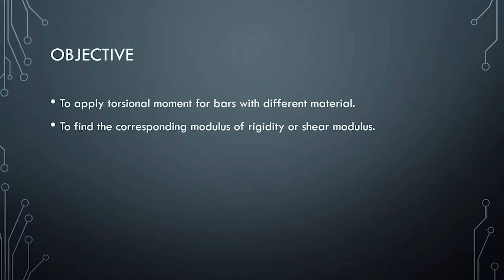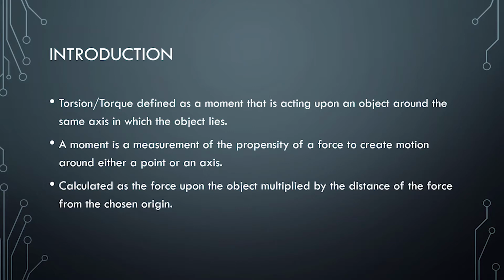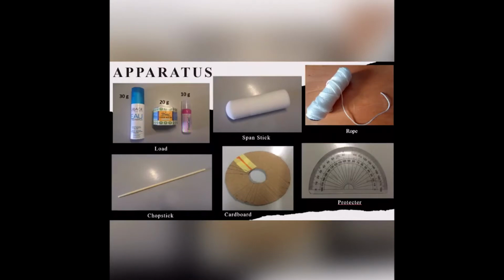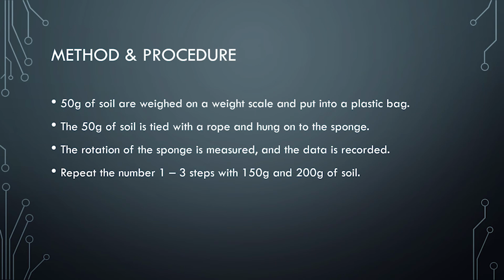B11 S1 TORSION